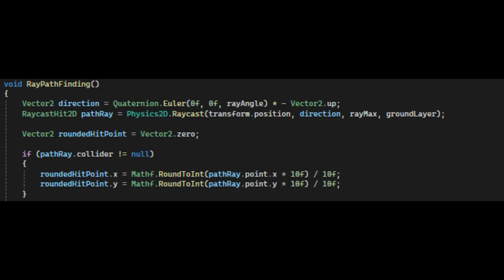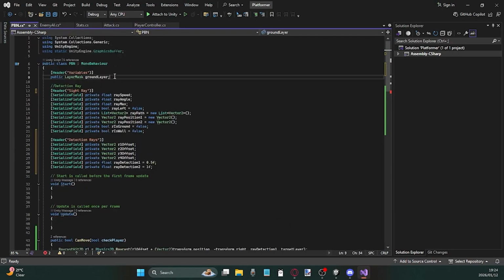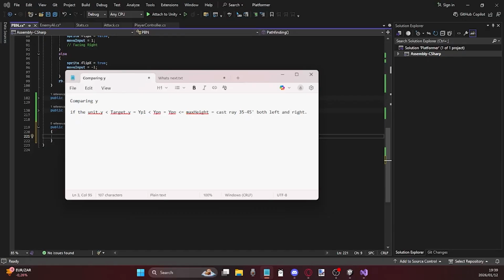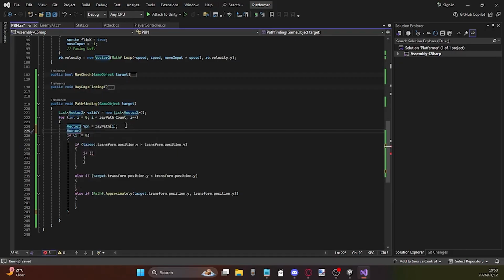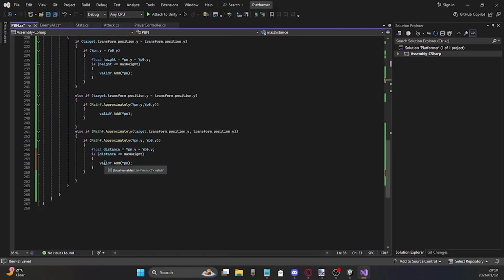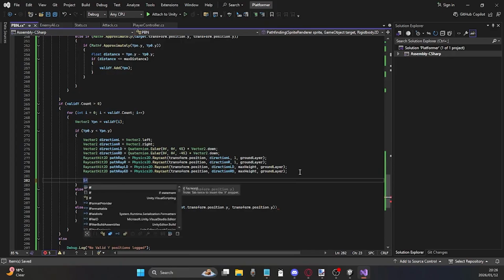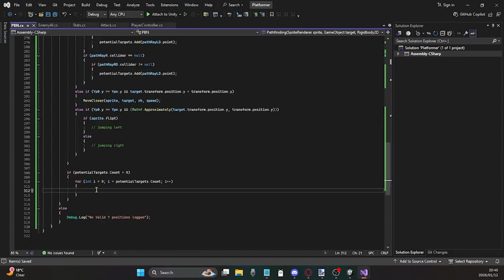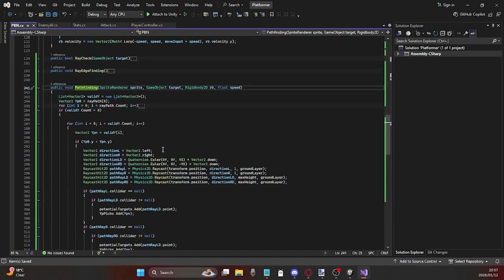Programming Adventure Platformer part 4 & 5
Part 4 was a bit short, so I combined it with part 5.
finalizing the last bit of pathfinding and combat.